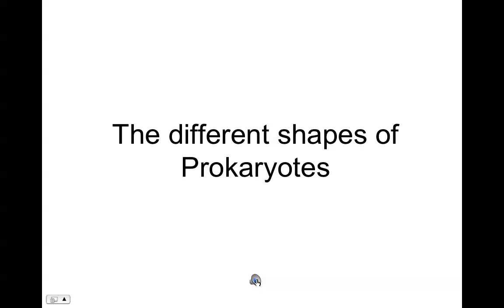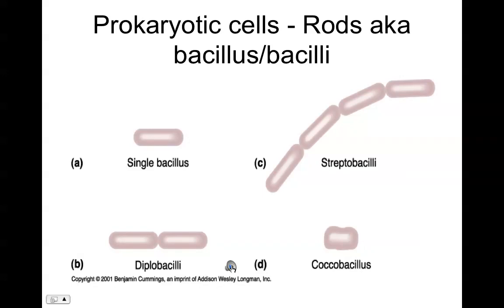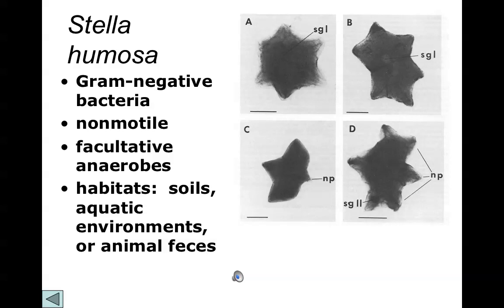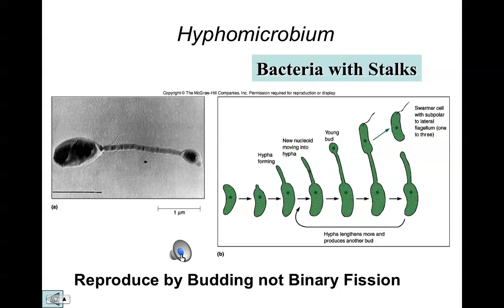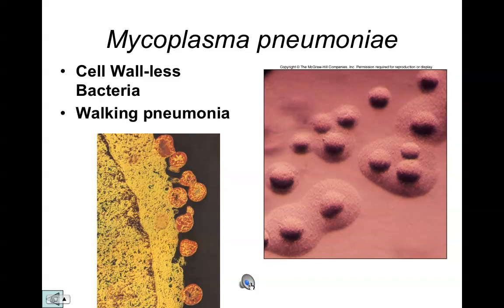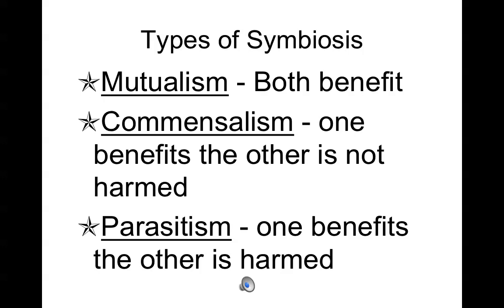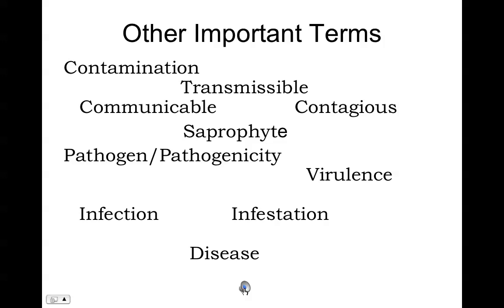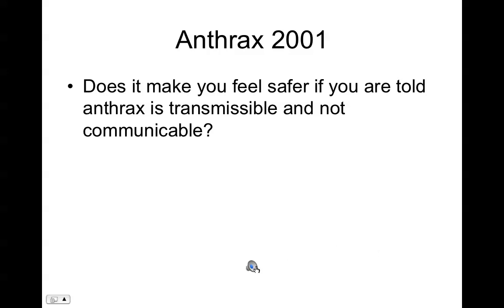Introduction to Micro pt 1